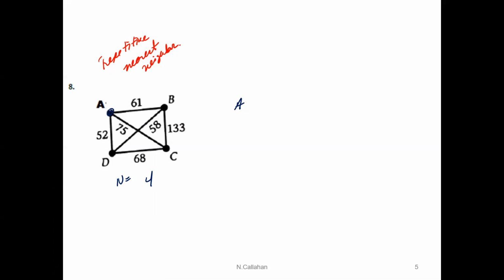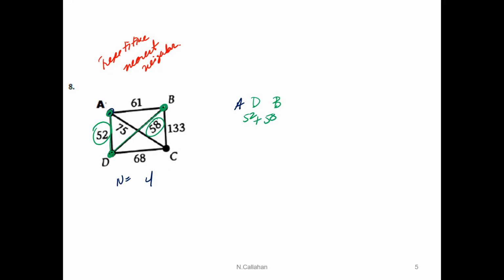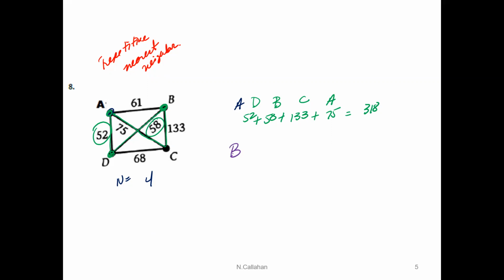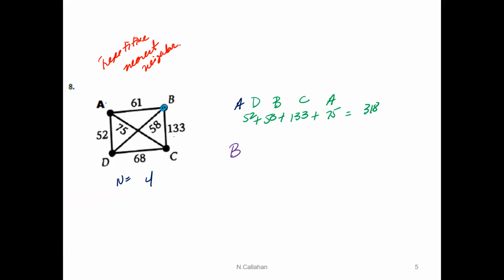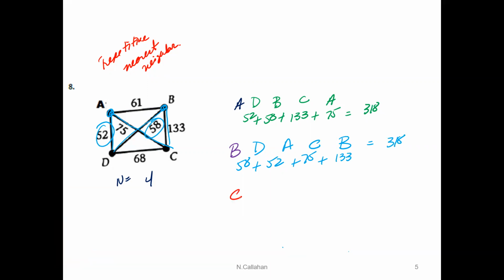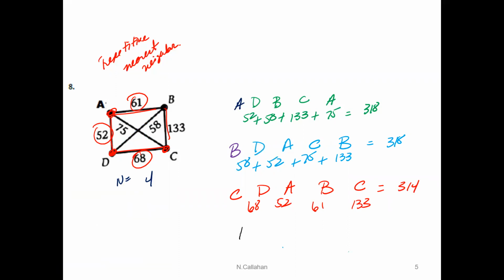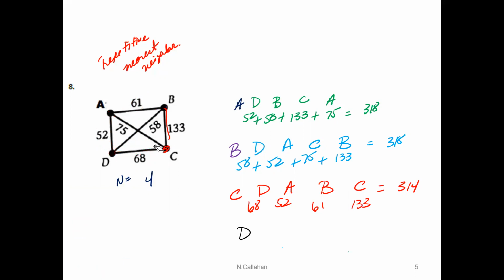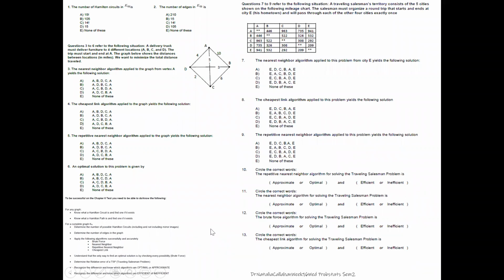Week16Wed Probstats Sem2 Assessment repetitive nearest neighbor algorithm DrNataliaCallahan